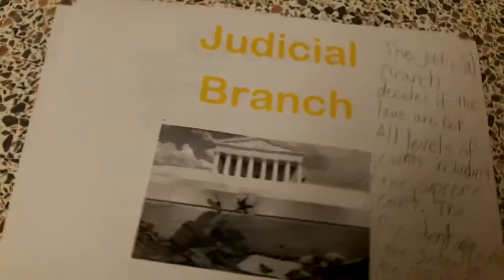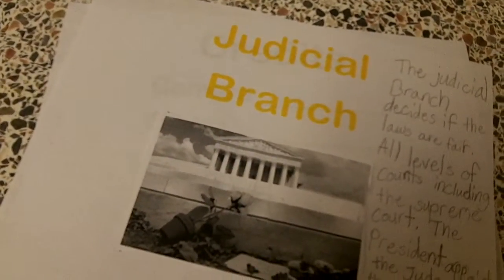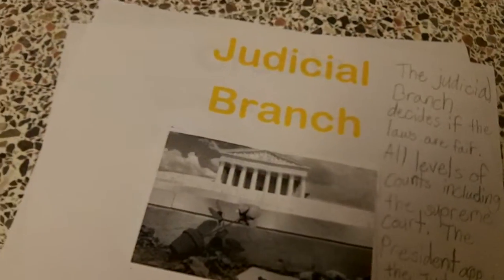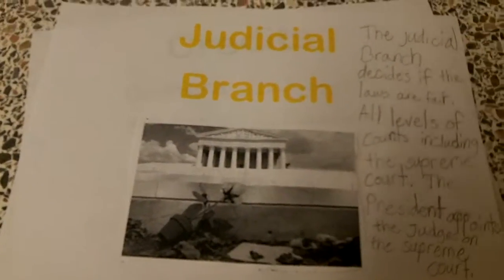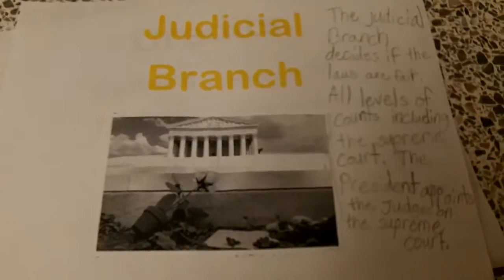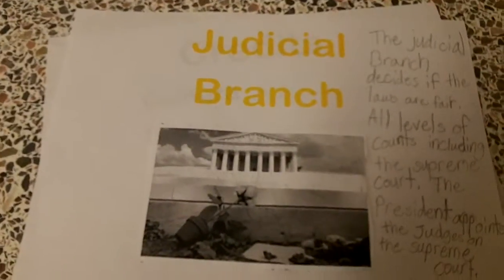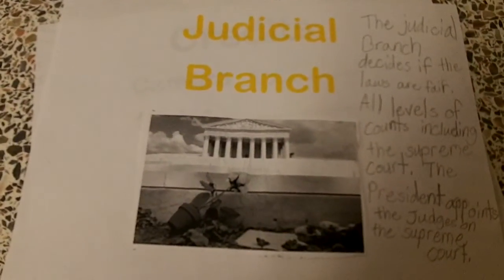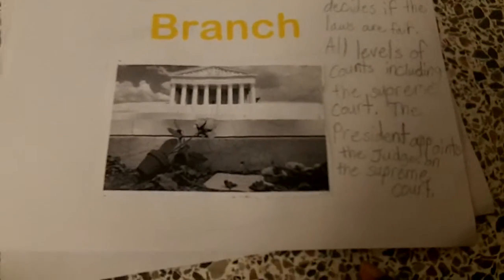Branches of Gov Woodall 2